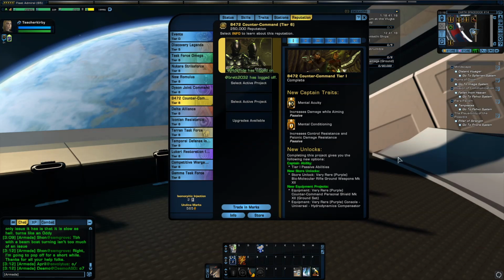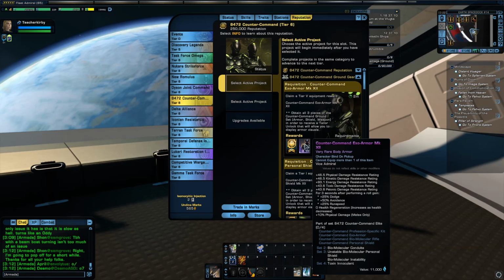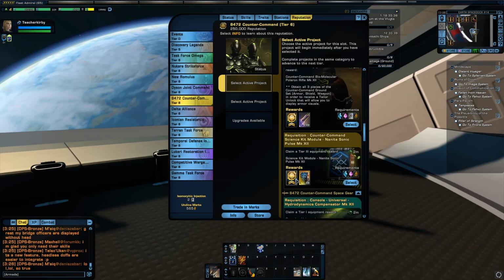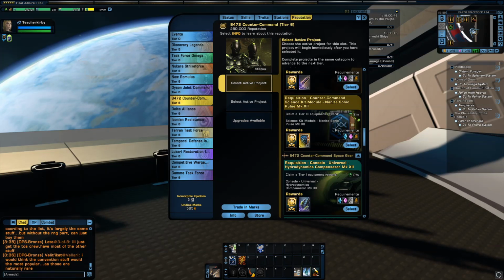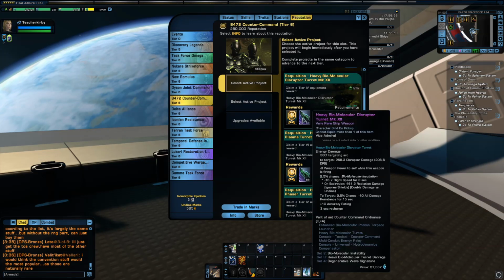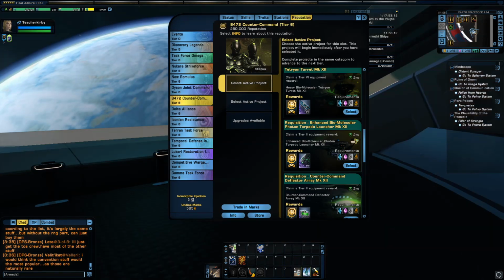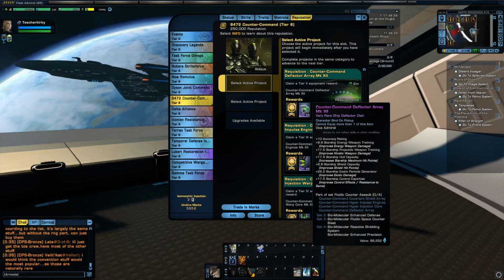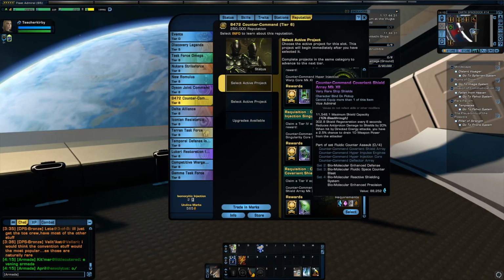Star Trek Online - Teacher's Corner - 8472 Counter Command (Undine) Reputation